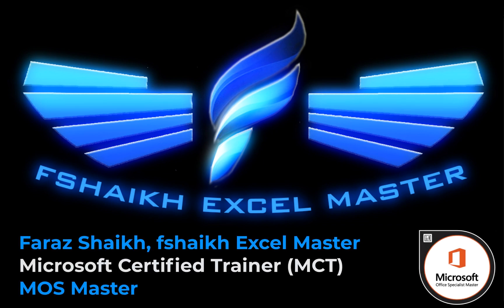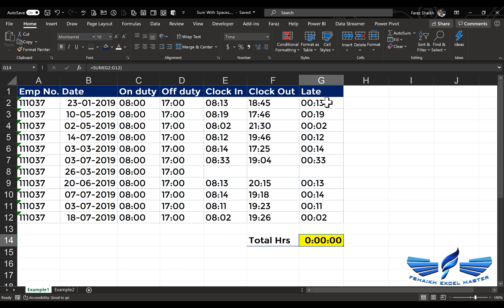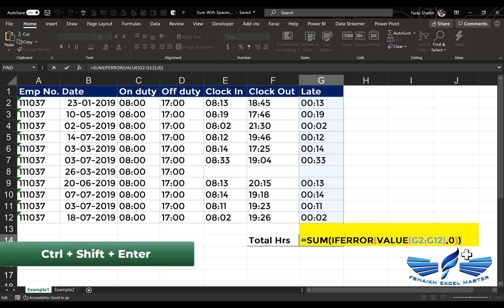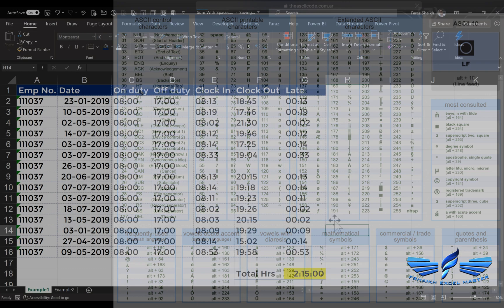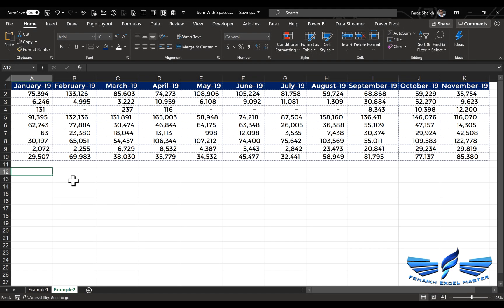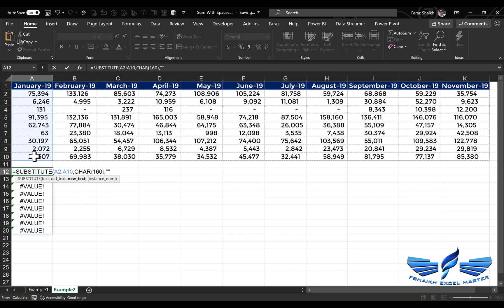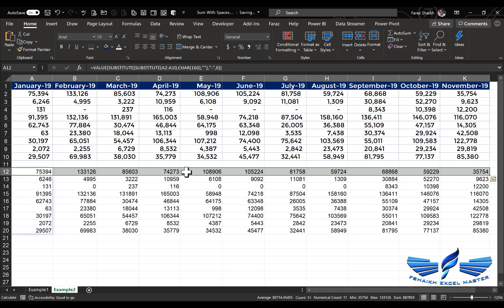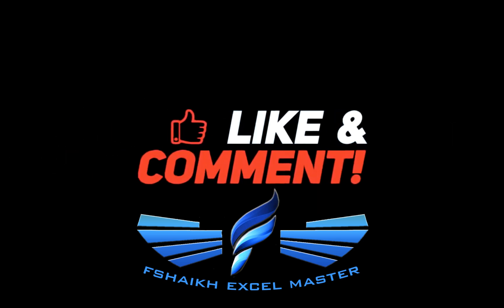🔮Excel Trick : How to Sum the Number With Spaces Or Special Characters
In this video we will be working on the real data and learn how to Sum the Data With Spaces Or Special Characters when the value is returning zero. Soft Copy Of the File Available On My Facebook Group Page.

You can check the following videos as well